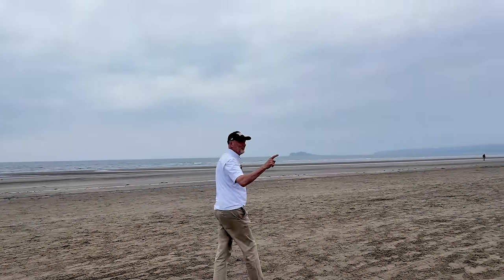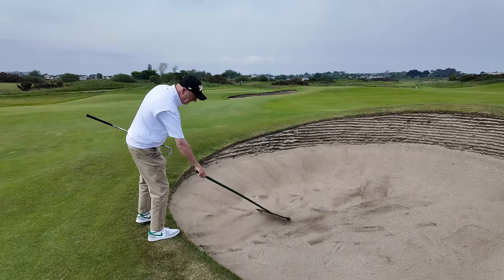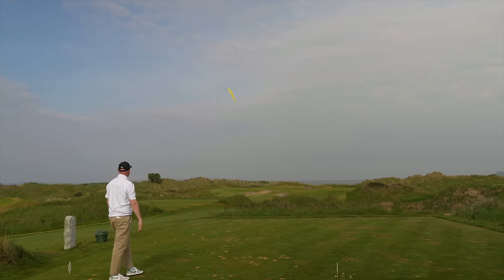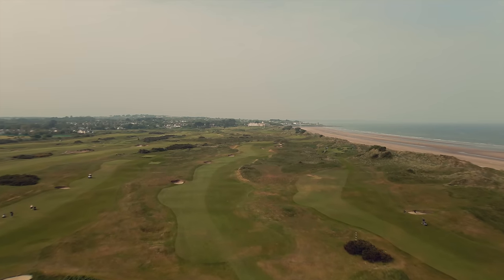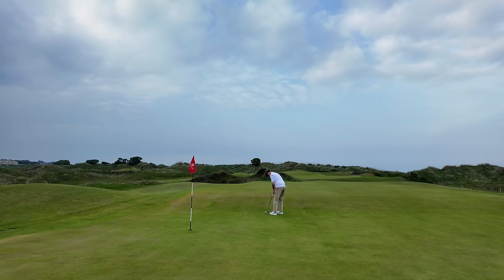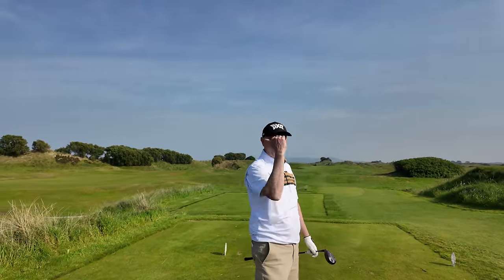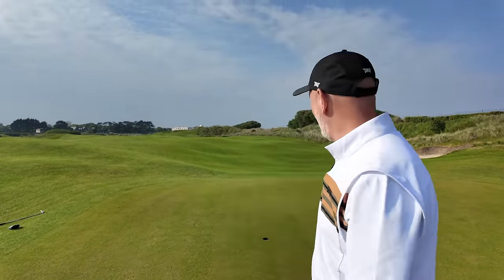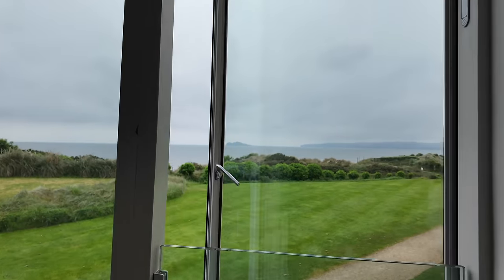Jameson Links - Dublin - Episode 29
If you would like more information about the Portmarnock Resort and Jameson Links then please follow the